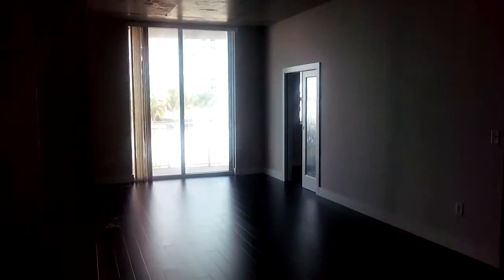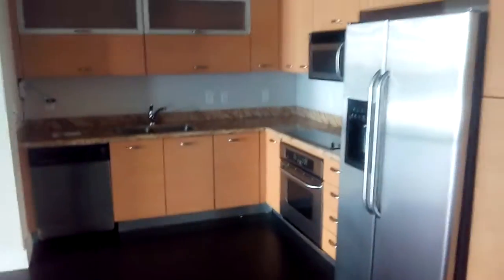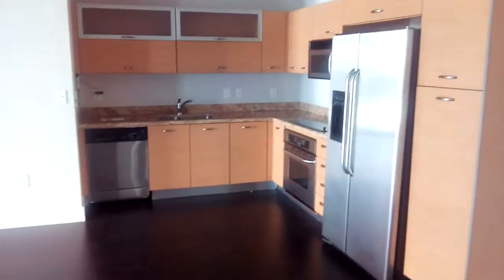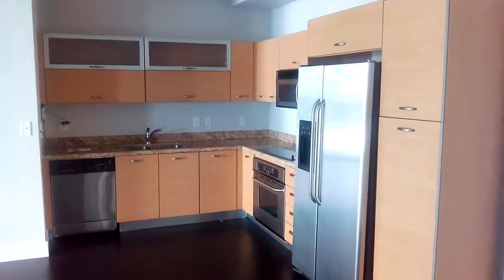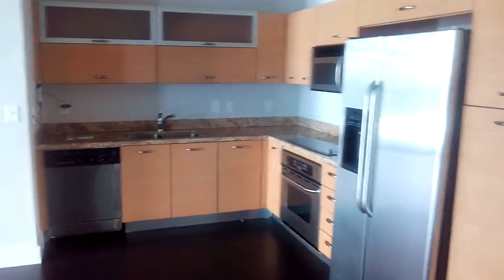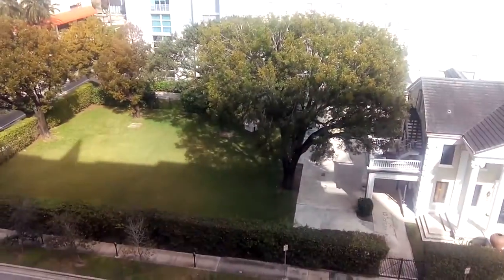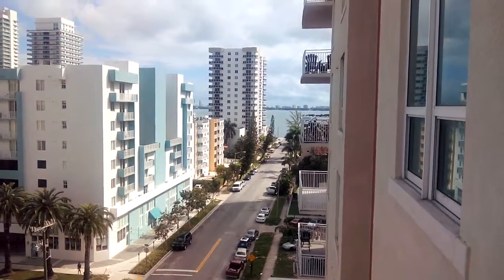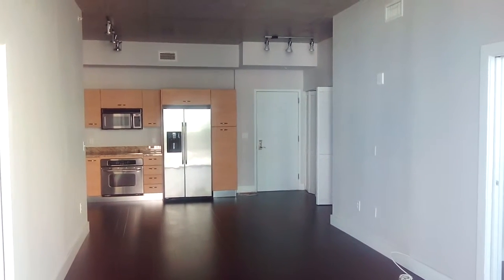Uptown Lofts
Updown Lofts